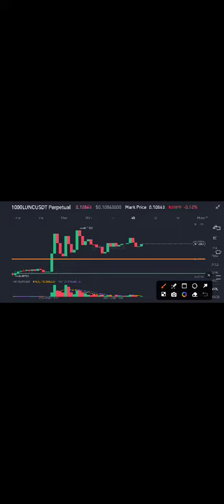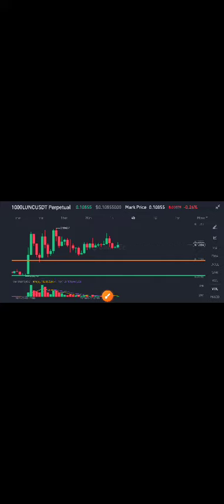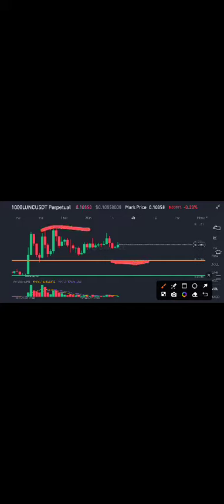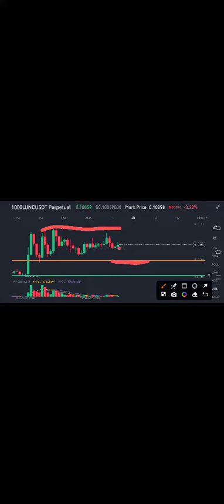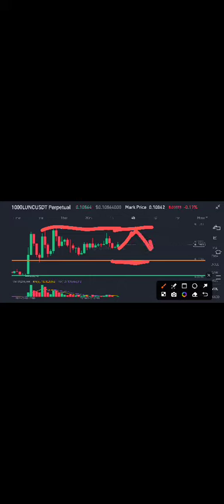Lunc BitTorrent BTTC Price Today! Terra Classic Price Prediction! Lunc News Today